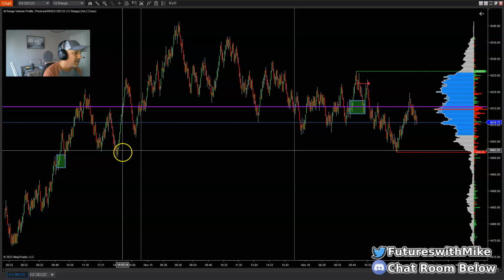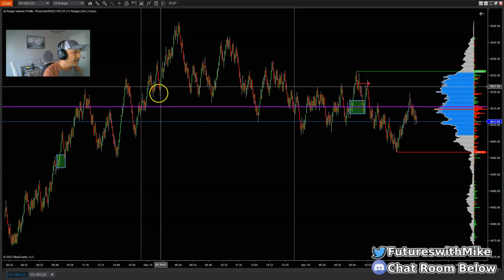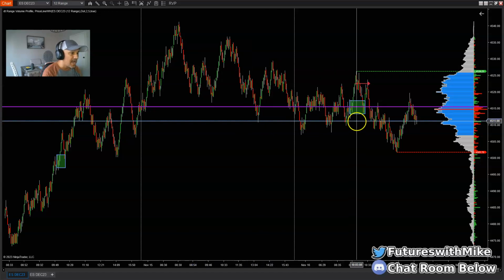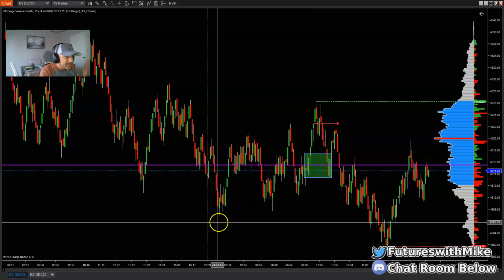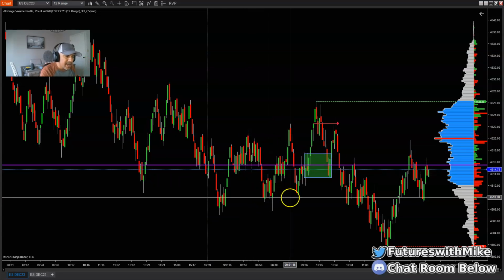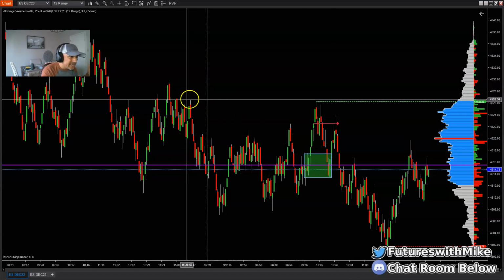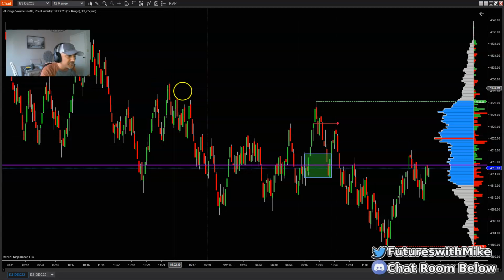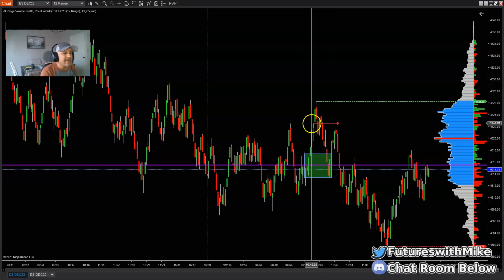How to Properly Trade Supply and Demand Strategy on Your Chart, Recipe to Trading Emini S&P 500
In this video I'll show you how to trade supply and demand strategy the best way. The key here is to follow the flow of structure on emini s&p 500 and wait patiently to execute your trading strategy.

Recommended Futures Trading Books:
The Discplined Trader by Mark Douglas